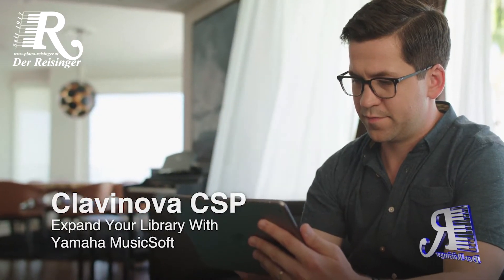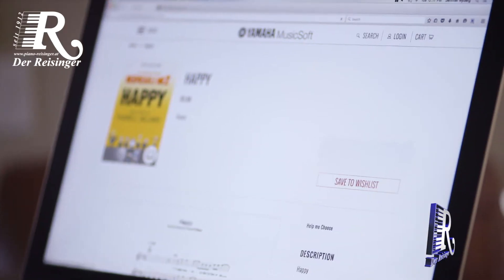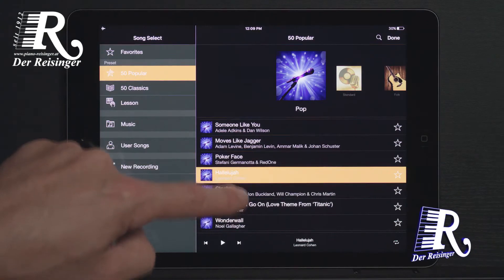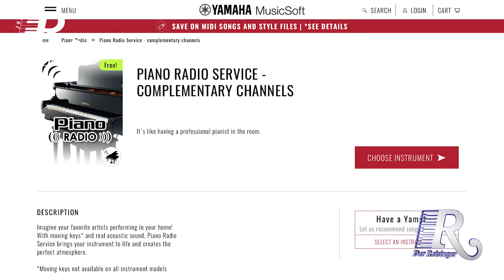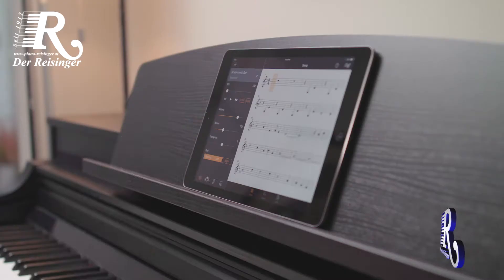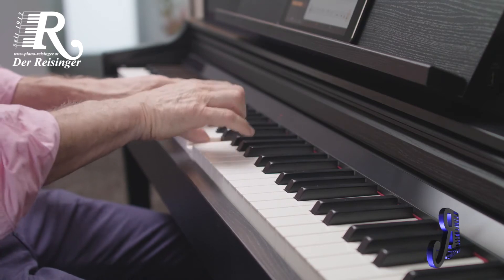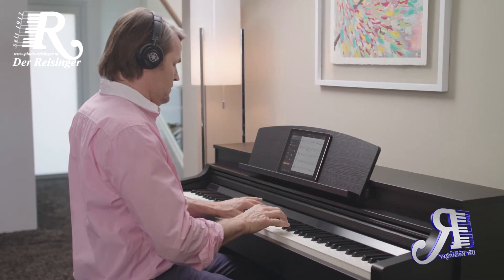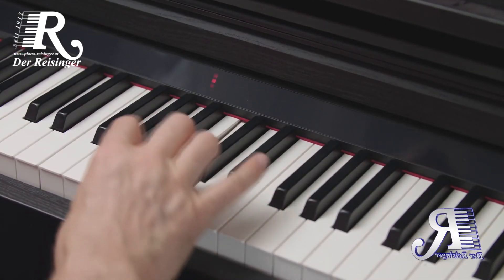Yamaha Clavinova CSP Expand Your Library with MusicSoft English